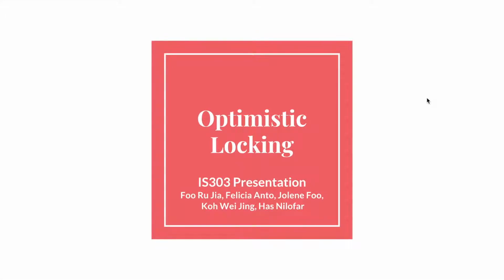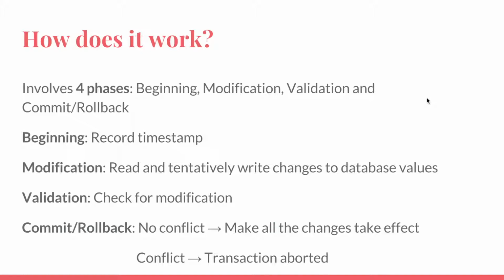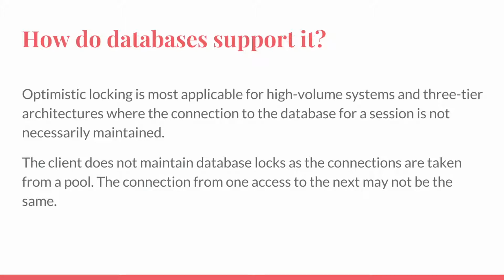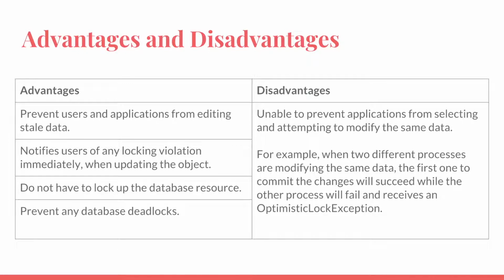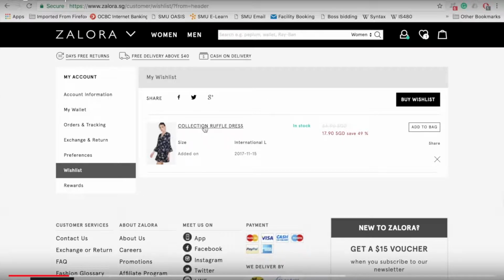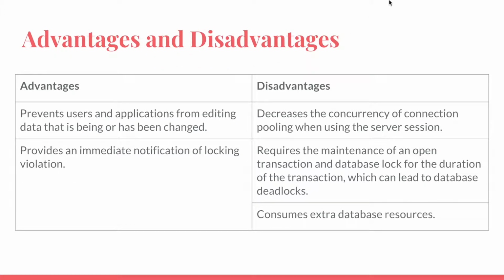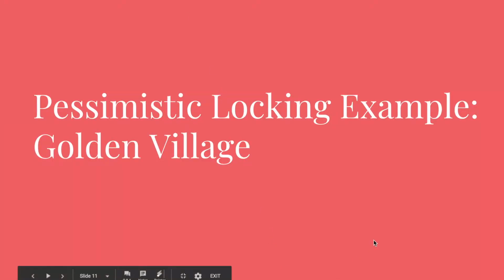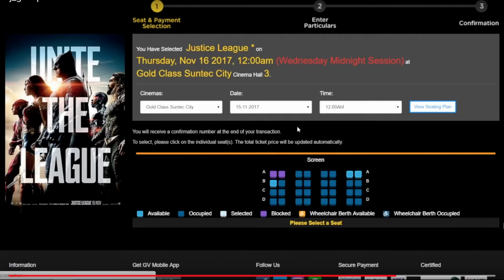IS303 AA Presentation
IS303 AA Presentation 2017
G5 - Group Syntx
Foo Ru Jia, Felicia Anto, Jolene Foo, Koh Wei Jing, Has Nilofar